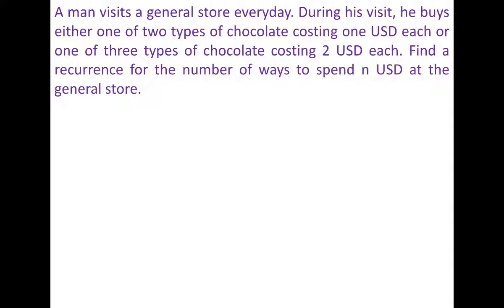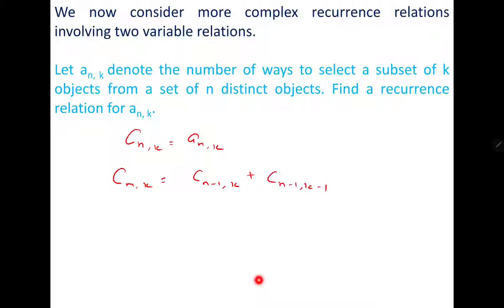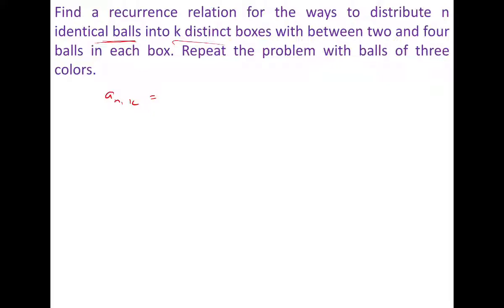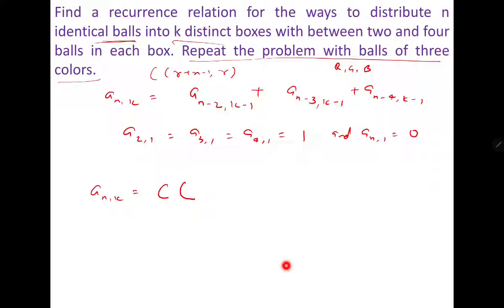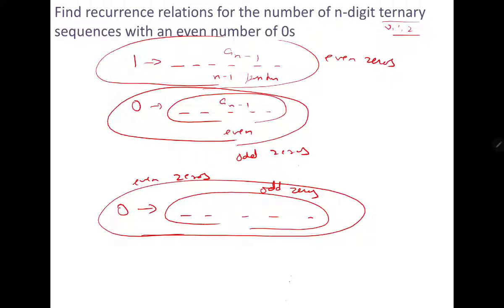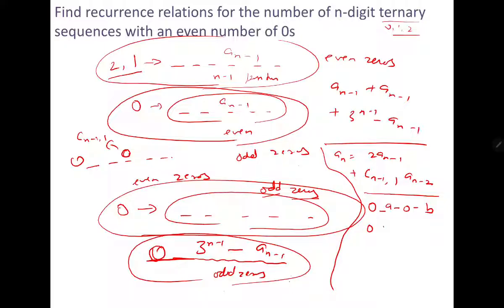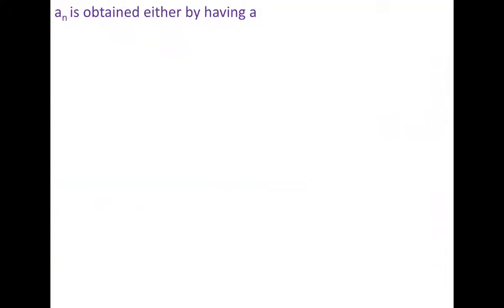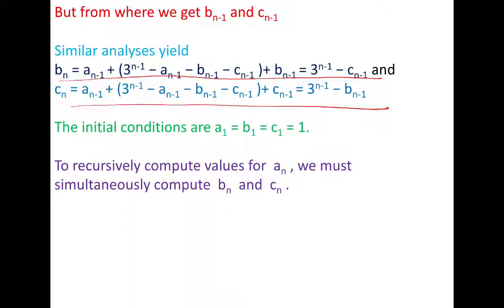L13: Introduction to Recurrence Relations Involving Two Variable Relations